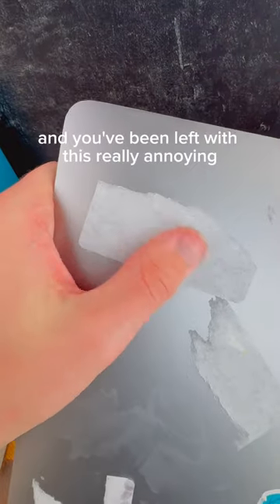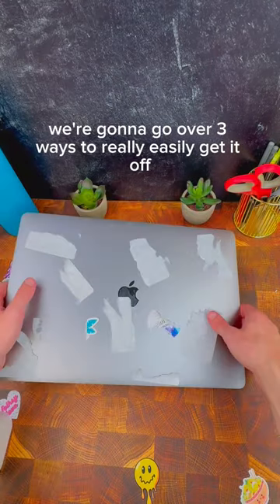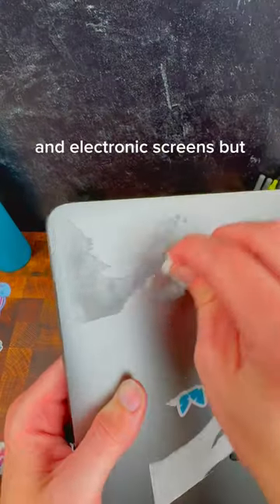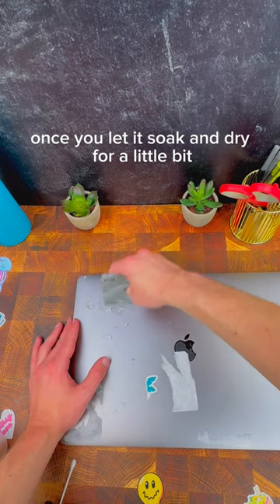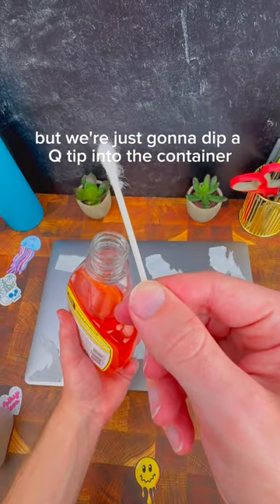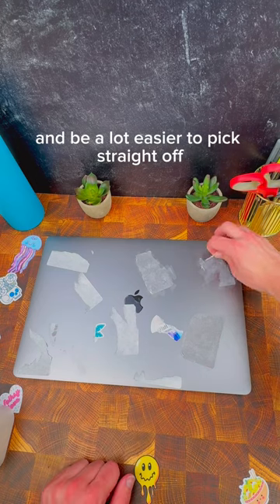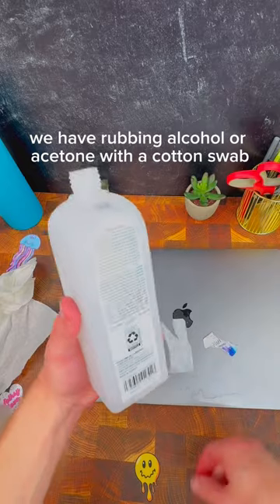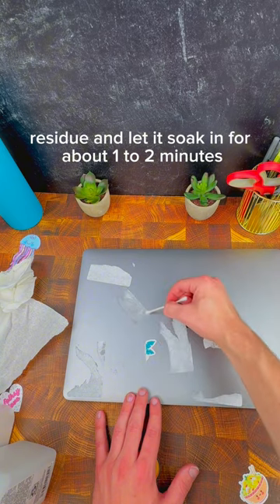How to get sticker residue off laptops ✨💻😎 (3 HACKS TESTED)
Removing laptop stickers is tricky, so in this video, we show you how to remove stickers from a laptop with 3 different methods. Do you have any ways you've taken stickers off of laptops in the past?

OnlineLabels.
Your Labels. Your Way.